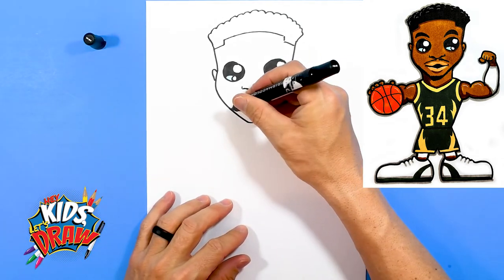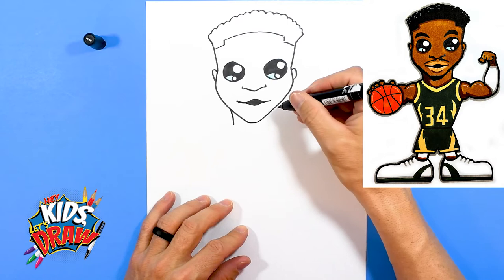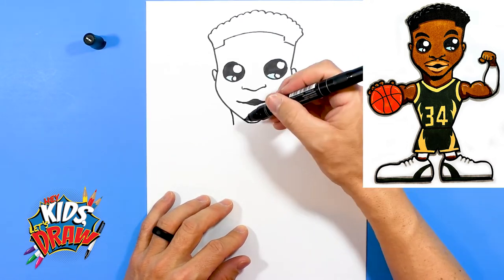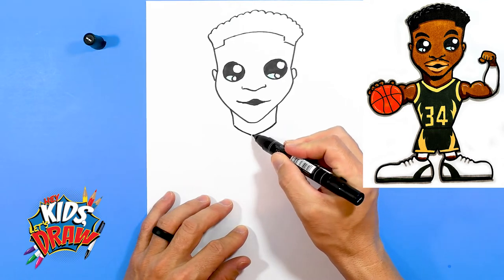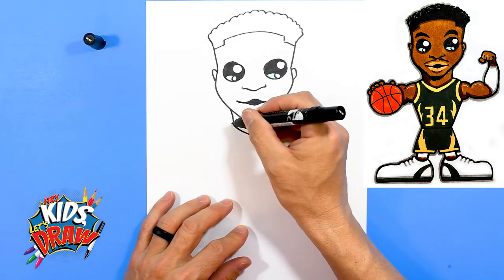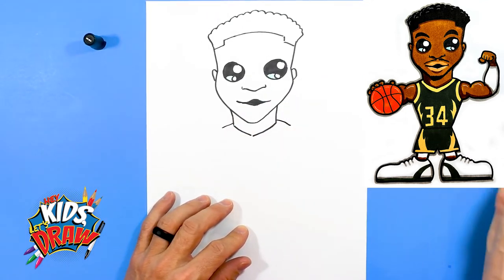How to Draw Giannis Antetokounmpo for Kids - Milwaukee Bucks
Hey Kids, Let's Draw NBA Basketball Player, Giannis Antetokounmpo of the Milwaukee Bucks! 🏀Join us and learn how to draw Giannis Antetokounmpo for kids. In this art tutorial video, we use markers and paper. This is a fun and quick step-by-step drawing tutorial to help artists learn to draw. Thanks for drawing with us!